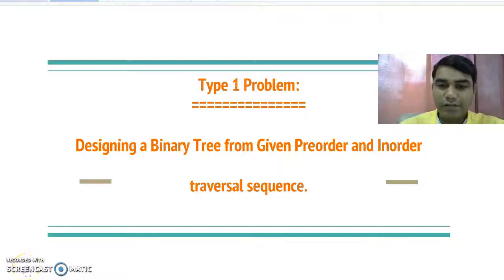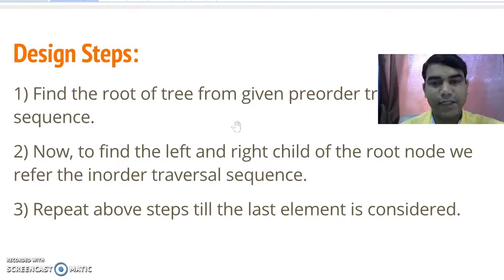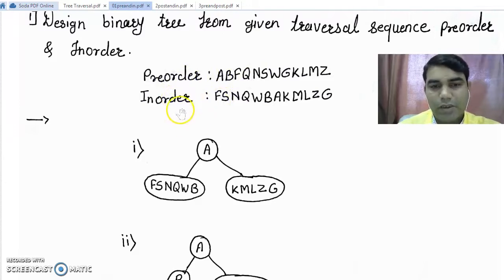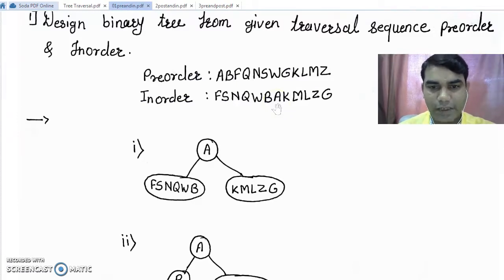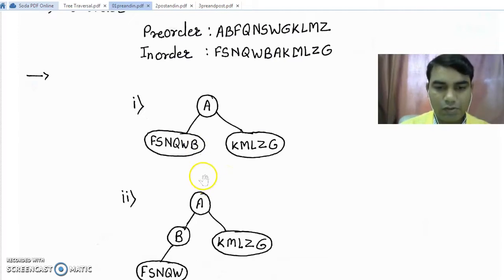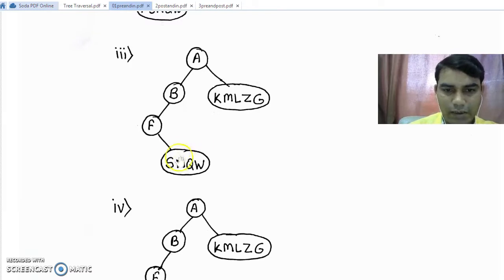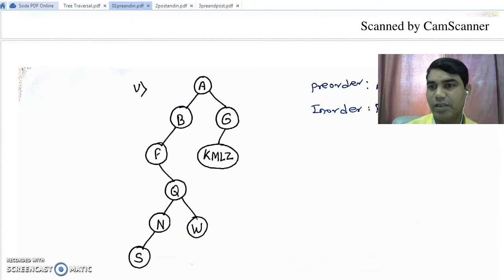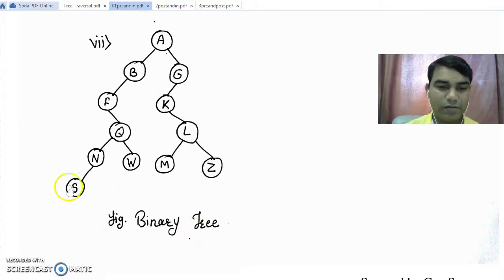Design a Binary Tree from given Preorder and Inorder Traversal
This video consist of:
1) Design a Binary Tree from given Preorder and Inorder Traversal
2) Algorithm
3) Example